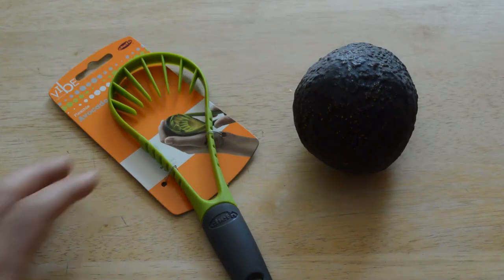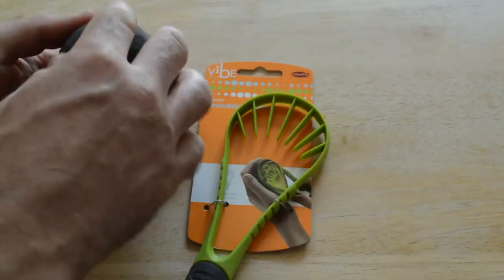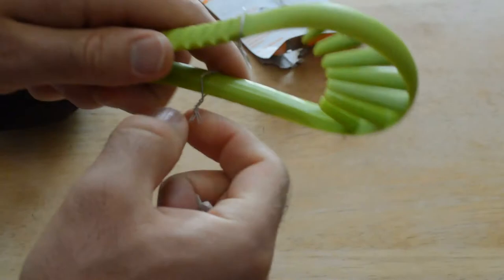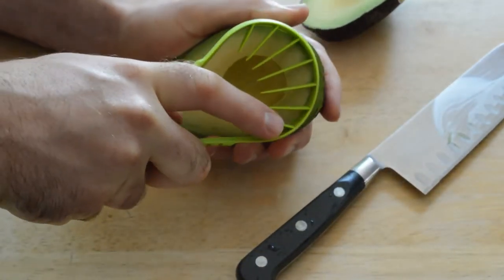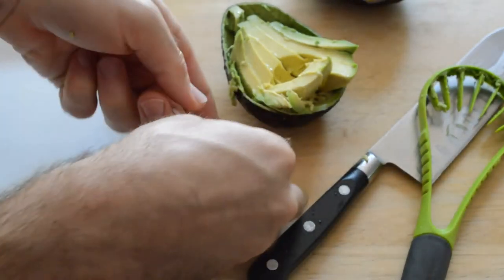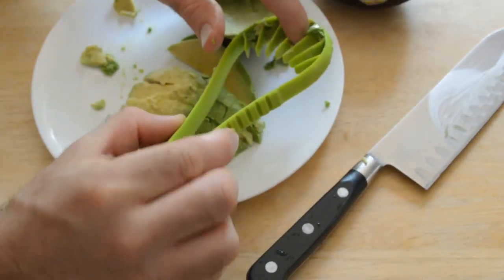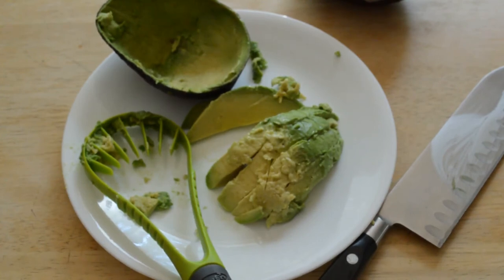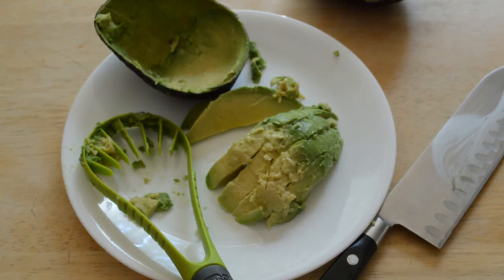Chef'n Flexible Avocado Slicer Review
Watch the 9malls review of the Chef'n Flexible Avocado Slicer. Does this thing really cut perfect Avocado Slices? Watch the hands on test to find out.